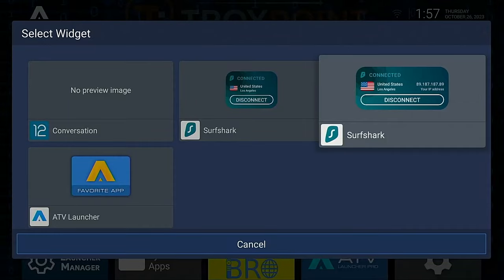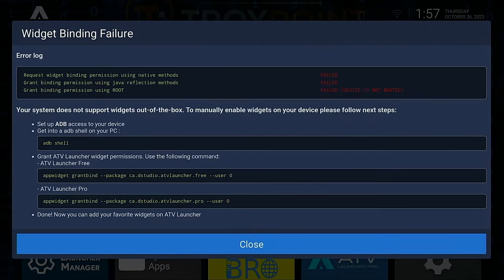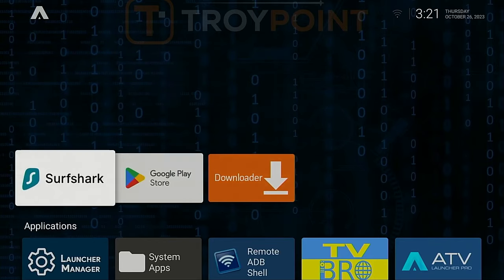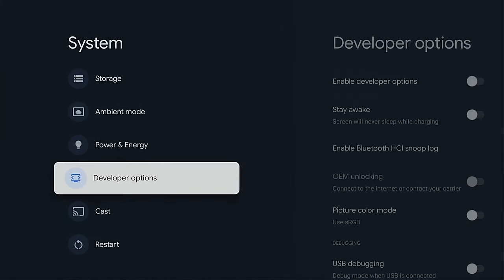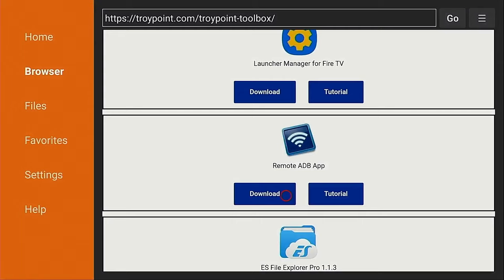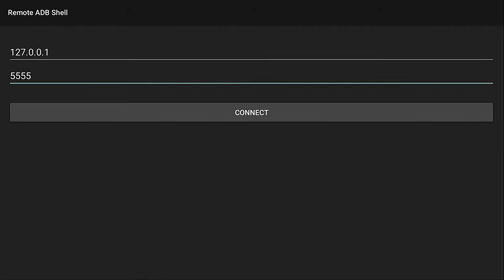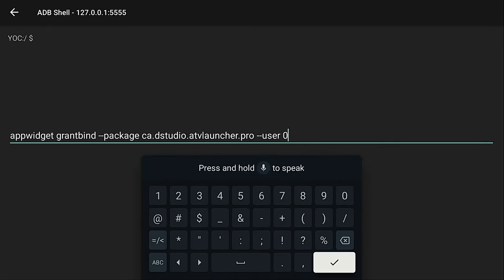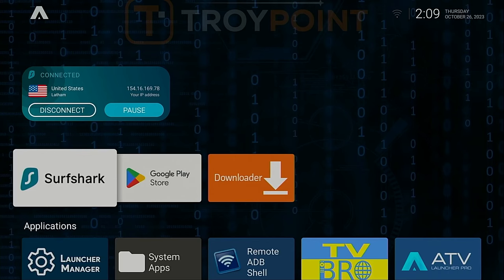Fix Binding Widget Failure Error in ATV Launcher & Wolf Launcher